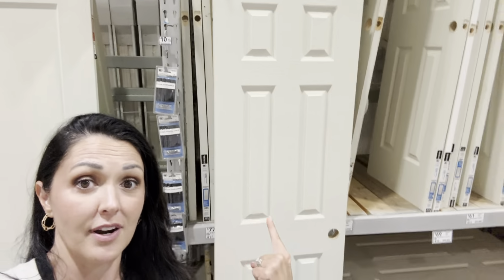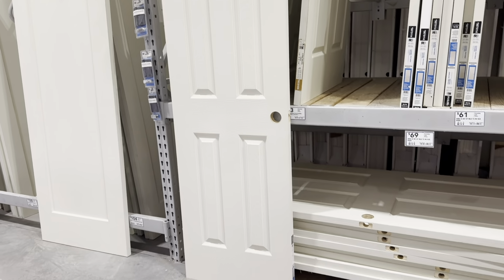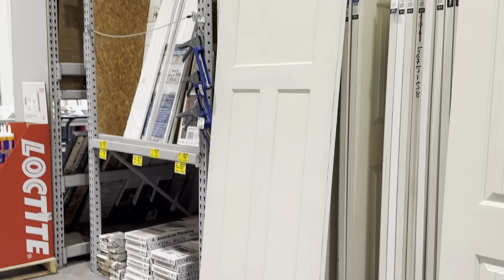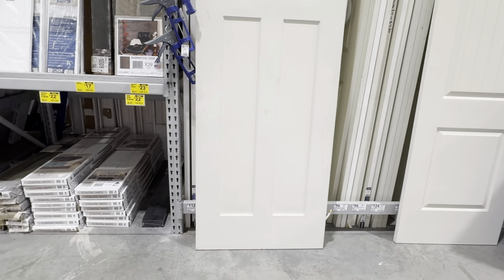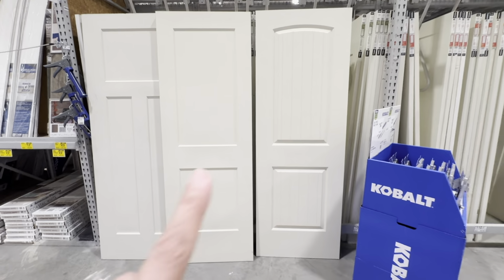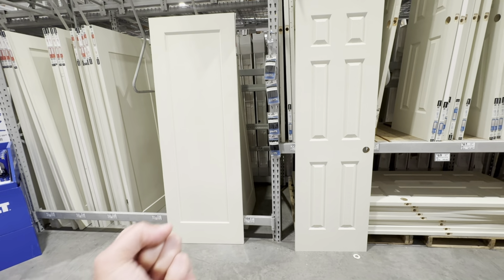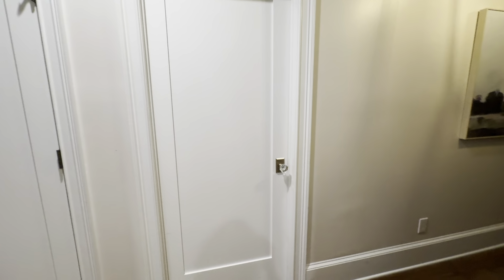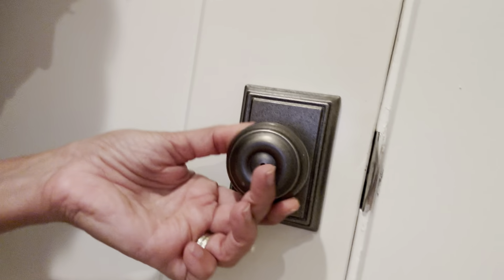🛠️ How to Choose Interior Doors by Style | Hollow VS Solid Core 🚪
Confused about which interior door is right for your home? In this video, we break down the key differences between door styles and which style might fit your home's vibe., Natalie with DBS also talks about hollow core and solid core interior doors, including their pros, cons, pricing, and best use cases. Whether you're remodeling or building new, understanding door styles and materials will help you make the right choice!

✅ Topics Covered:

Interior Door Style Options

Hollow Core vs Solid Core Doors

Cost Comparison

Ideal Use for Each Door Type